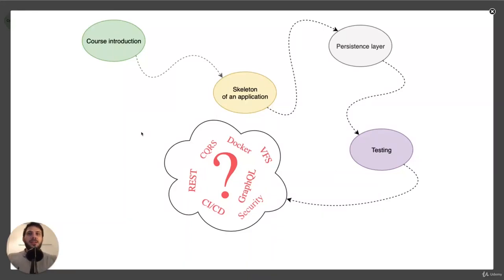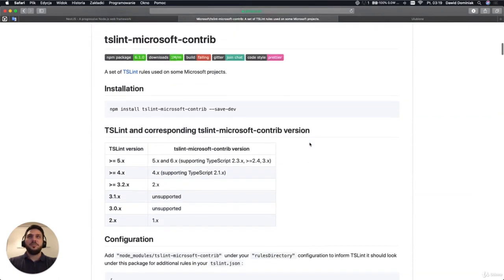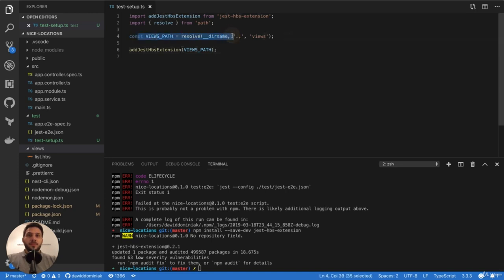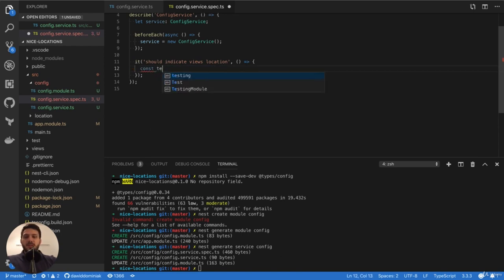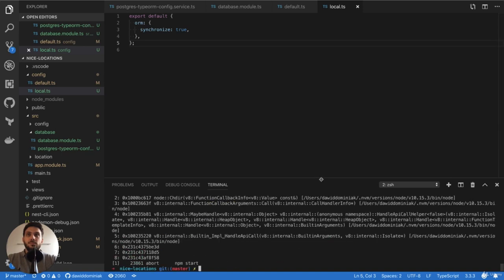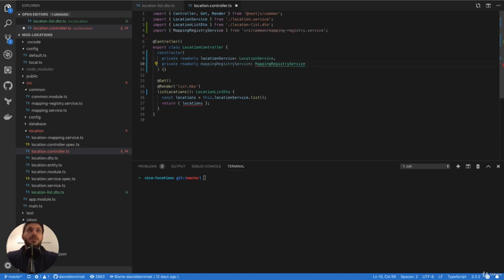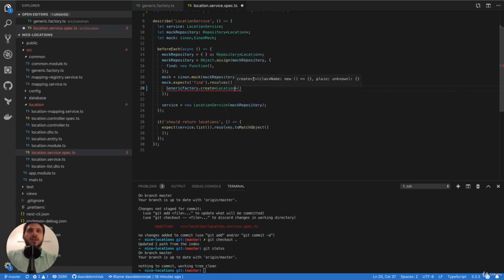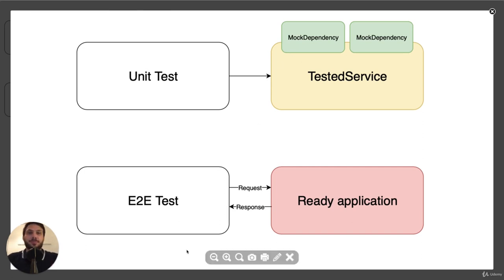Nest.js Tutorial for Beginners - Full Course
In this Nest.js tutorial for beginners will help for developers how to create enterprise ready applications using NestJS framework.
Building a Modern App using Nest.js, MongoDB and Vue.js

NestJS (or simply Nest) is fresh, easy to start and challenging to master node.js framework drawing on the best SOLID patterns but written to create modern applications. There are dedicated modules such as GraphQL module, WebSockets module, MicroServices module.